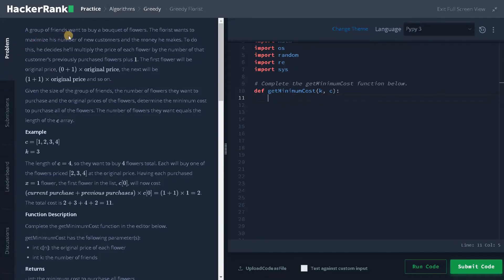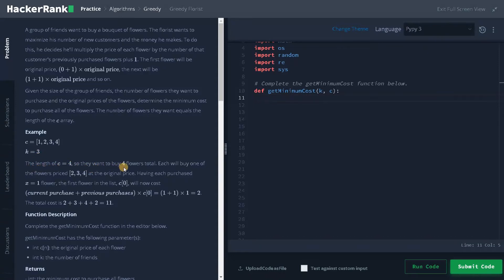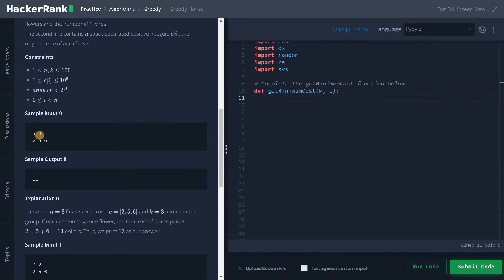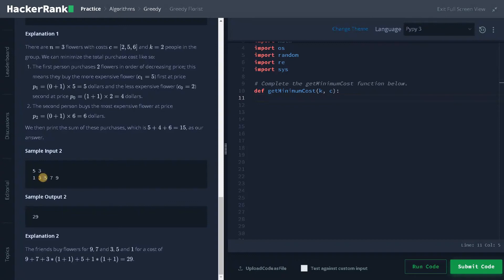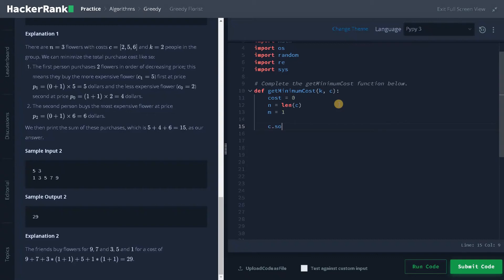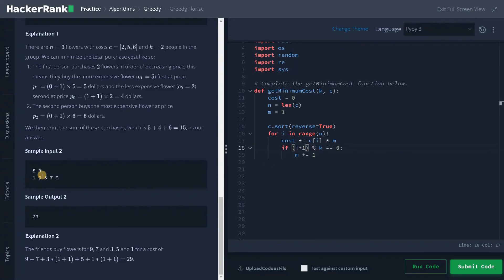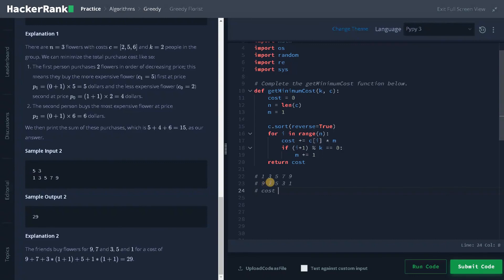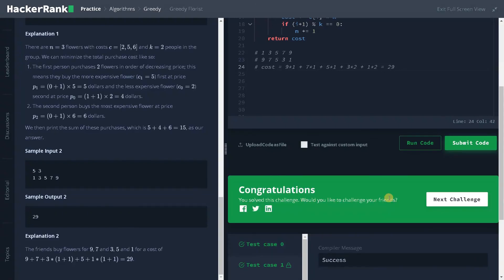187 - Greedy Florist | Hackerrank Solution | Python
⭐️ Content Description ⭐️
In this video, I have explained on how to solve greedy florist using sorting and simple logic in python. This hackerrank problem is a part of Problem Solving | Practice | Algorithms | Greedy | Greedy Florist and solved in python. The complexity of this solution is O (n log n).